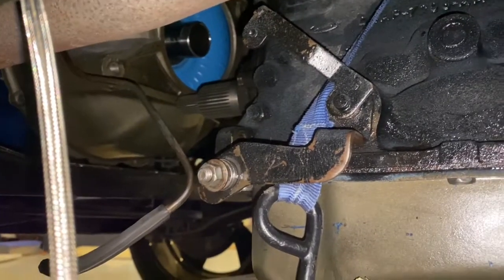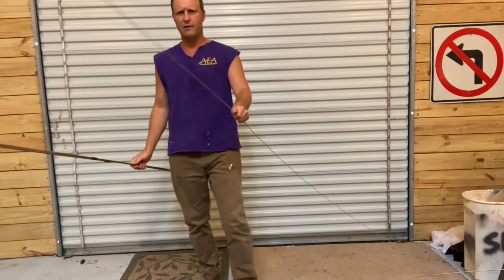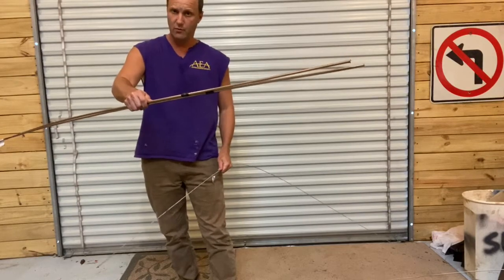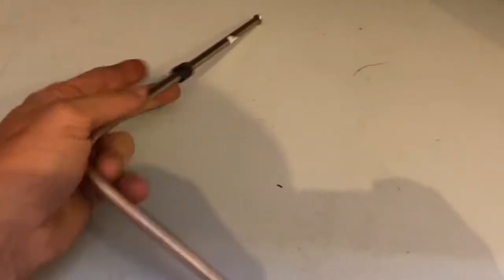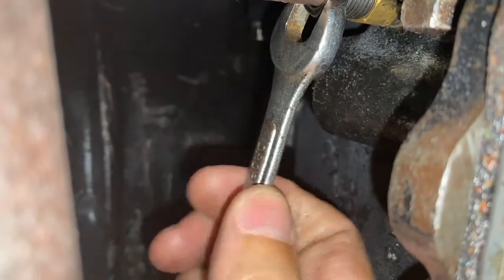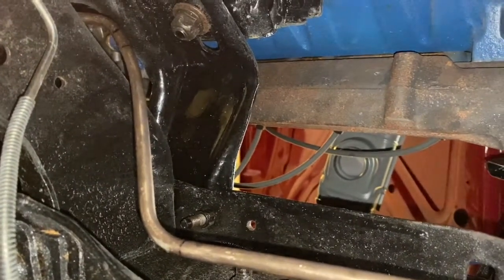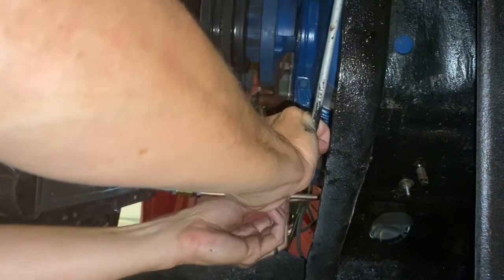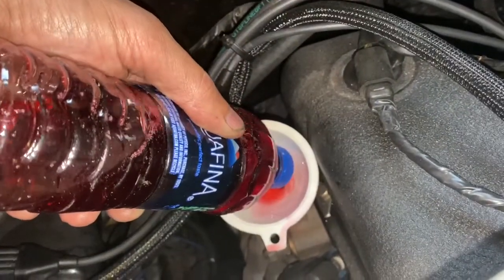1974 Ford F100 restoration- Video 93: transmission reinstalled but not fixed